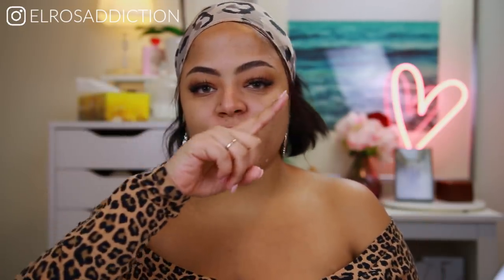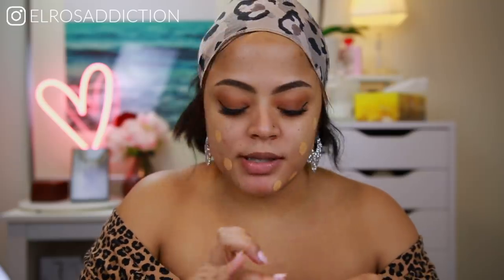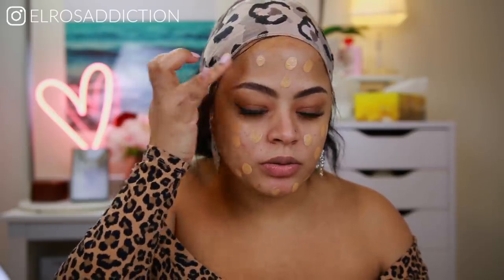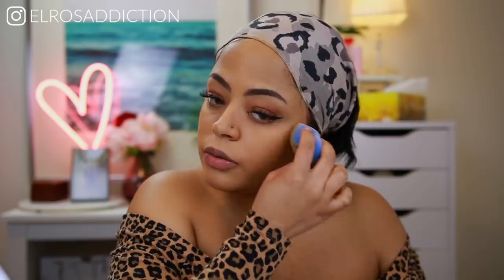FENTY BEAUTY CONCEALER & POWDER FOR SHADE 300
HEY HEY! 👋🏽 RIHANNA dropped some new concealers and setting powders, and I am here for all of it! ✨ This is my review and demo of FENTY BEAUTY Concealer & Setting Powder for foundation shade 300.
Much love, Elma x

TIMESTAMPS | CHAPTERS
00:00 Intro
01:15 Base Application
03:13 Concealer Breakdown
05:09 Concealer Application
08:00 Powder Application
12:50 Before / After
14:00 Review

- FENTY BEAUTY Pro Filt’R Instant Retouch Primer
- FENTY BEAUTY Pro Filt’R Soft Matte Longwear Foundation in 300
- FENTY BEAUTY Pro Filt’R Instant Retouch Concealer in 300 & 260
- FENTY BEAUTY Pro Filt’R Instant Retouch Setting Powder in Banana
- FENTY BEAUTY Killawatt Highlighter Duo in Mean Money x Hu$la Baby
- FENTY BEAUTY Diamond Bomb in How Many Carats?!
- FENTY BEAUTY Match Stix in Truffle
- FENTY BEAUTY Stunna Lip Paint in Unbutton
- FENTY BEAUTY Gloss Bomb in Fu$$y
- M.A.C Mineralize Skinfinish Natural in Dark
- LAURA MERCIER Candleglow Sheer Perfecting Powder in 3
- SIGMA BEAUTY Aura Powder- Face Powder in Cork-De-Rosa
- M.A.C Lip Pencil in Cork
- MORPHE Continuous Setting Mist
- URBAN DECAY All Nighter Setting Spray

Camera I use for my videos: Canon 70D
My Lens: Sigma 18-35 f1.8
Camera I use to vlog & take IG pictures: iPhone XS MAX or Canon G7X Mark II

❥ What is your skin type? I have dry skin
❥ What's your MAC shade? In the Fall/Winter months I’m NC42 and Spring/ Summer I’m around NC45